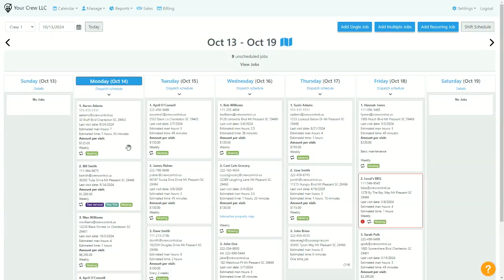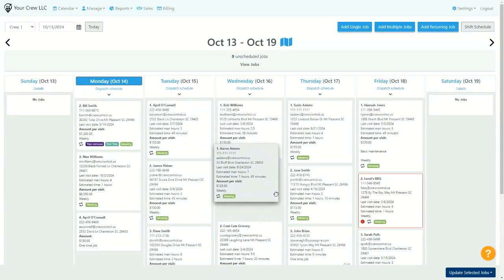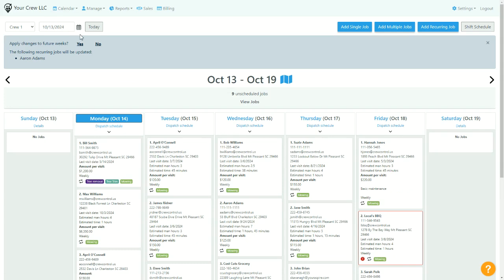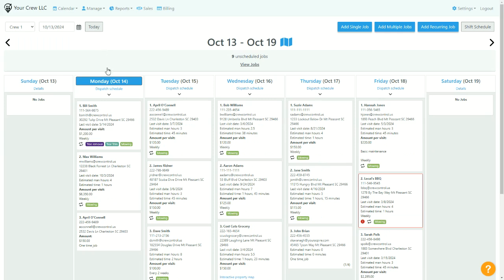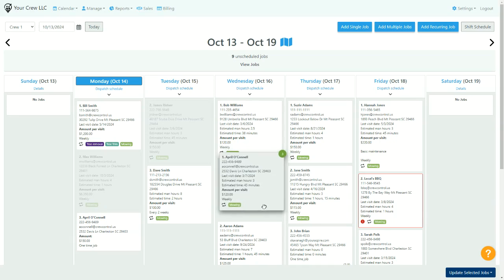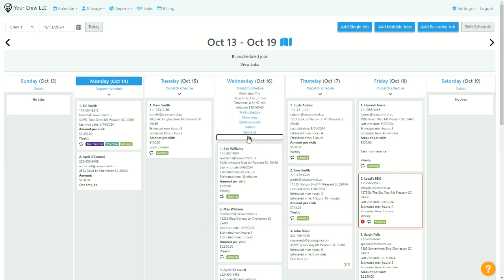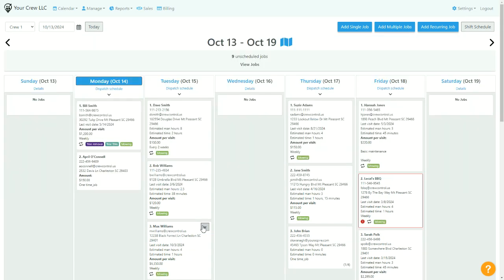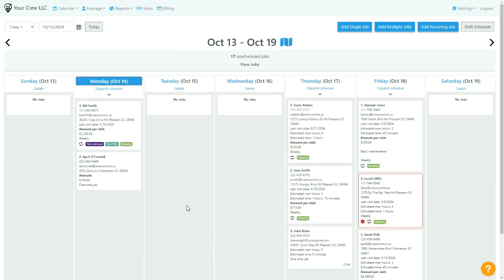Crew Control — Flexible Job Rescheduling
Crew Control offers a simple, easy-to-use business management software for growing field service businesses.  Crew Control helps you ditch the paper and spreadsheets by providing you the essential tools you need to boost your efficiency and grow your business.

In this video, learn how to use Crew Control's flexible Schedule Board to easily reschedule jobs.